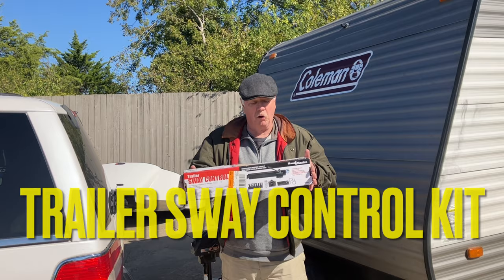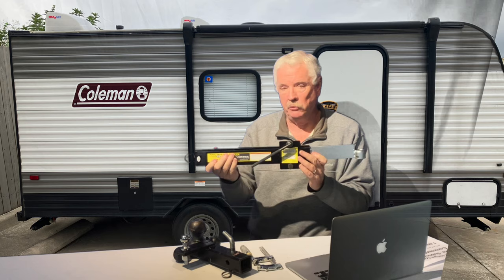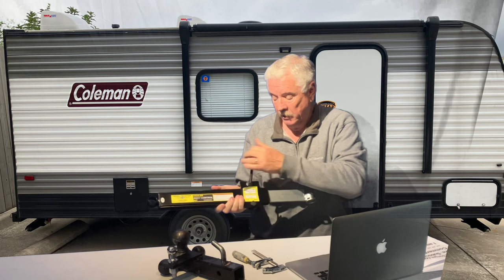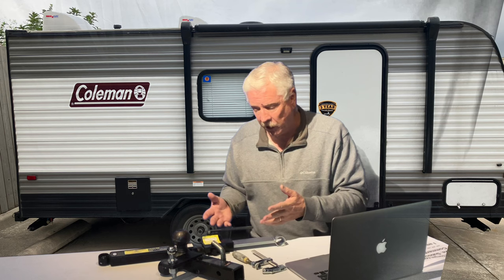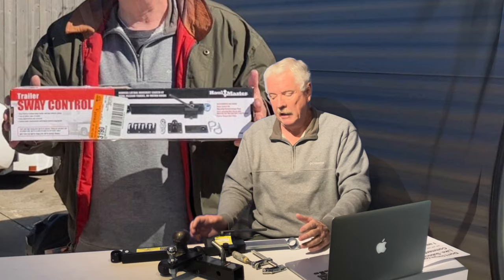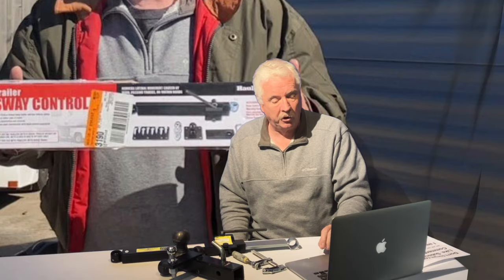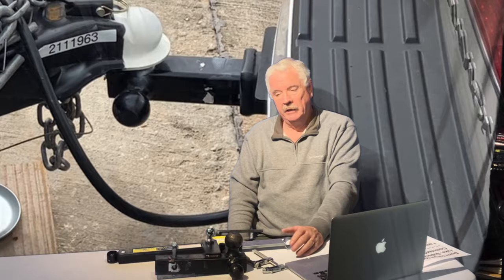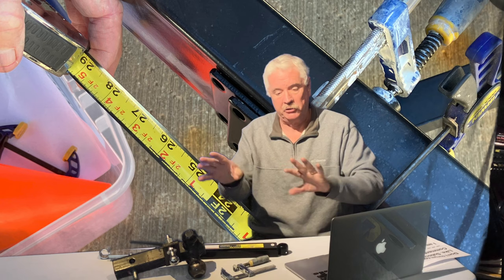RV Trailer Anti-Sway Bar Upgrade Kit, Mod / Hack /Upgrade- What does it do?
Coleman Lantern LT 17b and 17r RV Travel trailer, upgrades, mods, hacks and tips.
Step by step answers to your questions.
Do you really need one? What does it do? How does it work? Is it a good safety feature? Is it a must have safety accessory?
Installing an anti-sway bar, on a Coleman 17B is both easy AND difficult.
It is very easy...if you can weld. If you can't weld, you will have to find someone to do a very small welding job for you.
Other than that, it is fairly simple and straight forward modification or upgrade.

We are traveling in a one of a kind Coleman 17B. The 17B is the lowest priced RV in the market for its size. I tend to think of the 17B as a starter kit that owners can personalize to fit their own needs and tastes. Virtually every one is a “one of a kind” project. We have completed over 50 upgrades or modifications on ours.